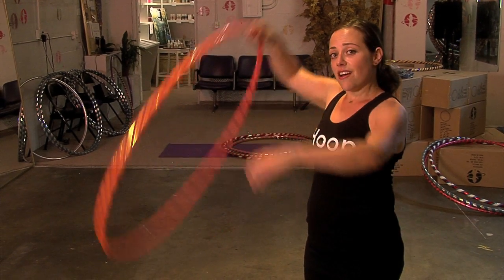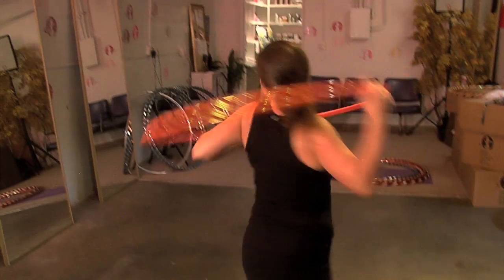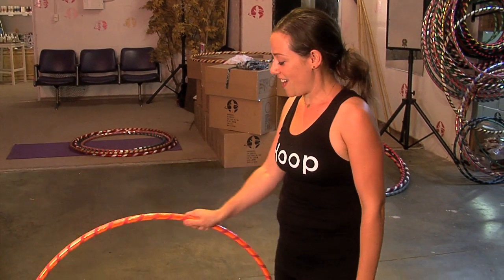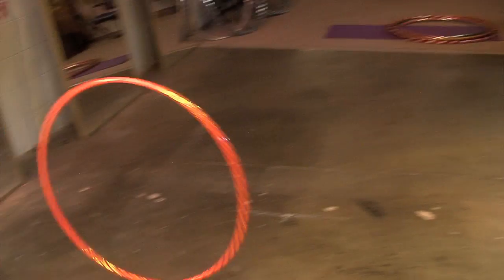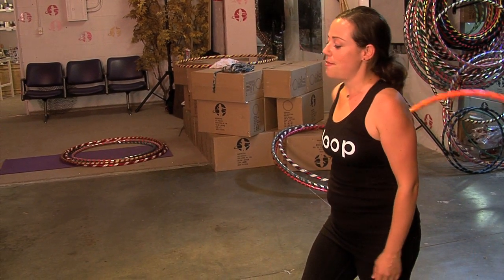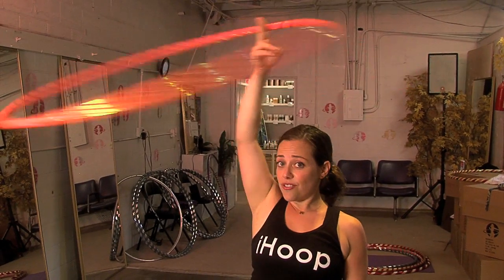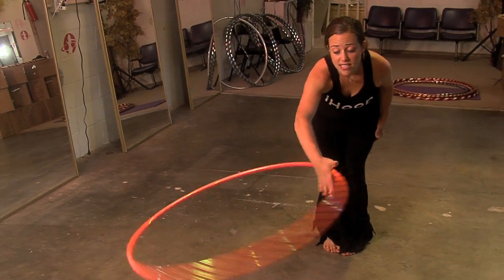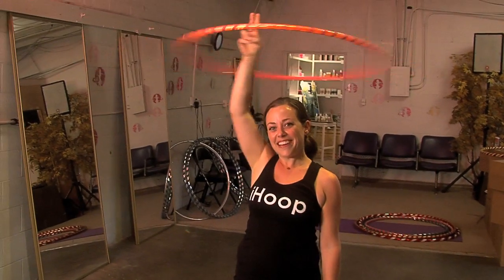Learn to Hula Hoop Better: Part 4: "Starting and Ending Your Performance"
Hoopnotica CEO Gabriella Redding shares tips on starting and stopping your performance that will add grace, style and flair to your hoopdance routine.

In this video, Hoopmamma shows us how to "add a little drama" to our performance with a killer (but simple) start and finish.

The first (Starting) move, "Come Here", is a simple yet impressive trick of tossing the hoop and waiting for it to return to you. She adds in a cute little "come hither" finger wiggle for added effect.

The second (Ending Your Performance) move, the "Lasso Bow" is a modified take on the horizontal halo / heartbeat. Hoopmamma offers several variations on this playful move for hoopers of all levels.

"Play with it, have a good time, and remember - Hoopdance should ALWAYS be fun."